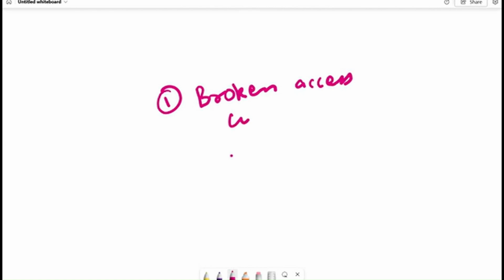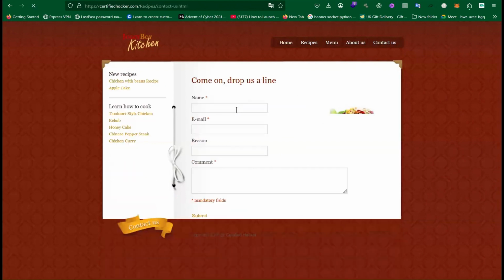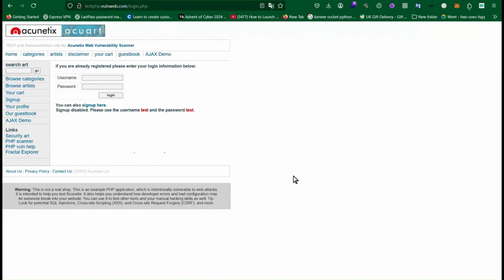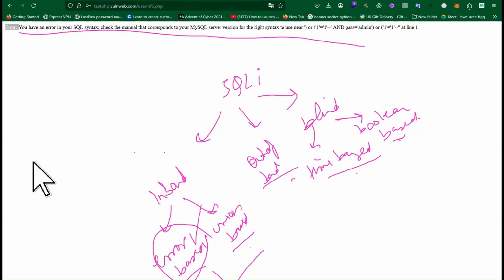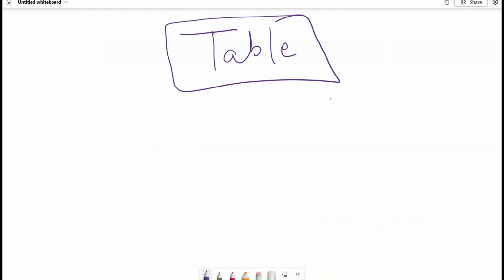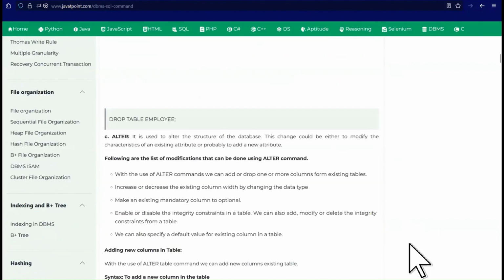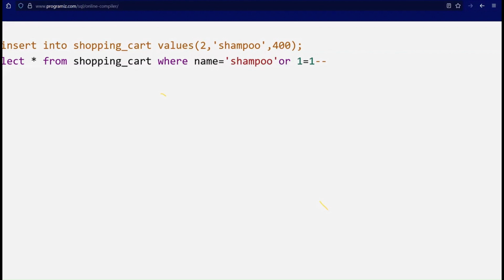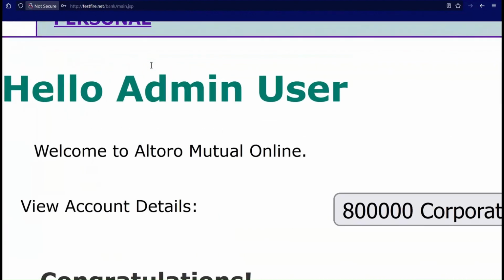🚨 Injection Attacks DEMYSTIFIED! (Part 1) | Hack Like a Pro, Stay Secure! 🔥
🔴 Injection Attacks 101: A Beginner’s Guide to SQLi & More! (Part 1) 🔥

Welcome to Part 1 of our injection Vulnerabilities series! In this video, we’ll break down what injection attacks are the different **types of injection vulnerabilities, and dive into the basics of SQL and SQL Injection (SQLi). 🚀

🔹 What You’ll Learn in This Video:
✅ What are injection Vulnerabilities?
✅ Types of Injection Attacks (SQLi, XSS, Command Injection & more)
✅ SQL Basics – Understanding how databases work
✅ Introduction to SQL Injection (SQLi) – How attackers exploit databases
✅ Why SQLi is dangerous & how to prevent it

This is a beginner-friendly overview, so even if you have zero prior knowledge, you’ll understand how these attacks work!

📌 Follow for More Cybersecurity & Ethical Hacking Content!